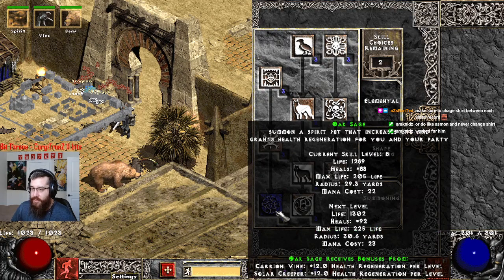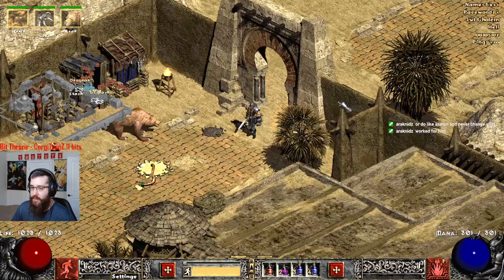PD2 S4 Druid Day1 Hell Farm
If you have any questions or want to hang around the community, you can join us on Discord or on Twitch!